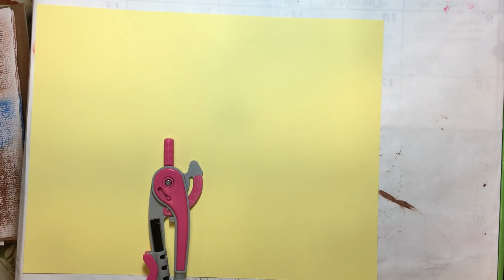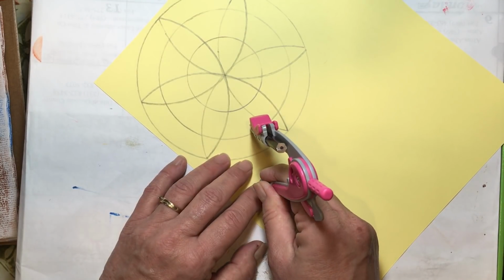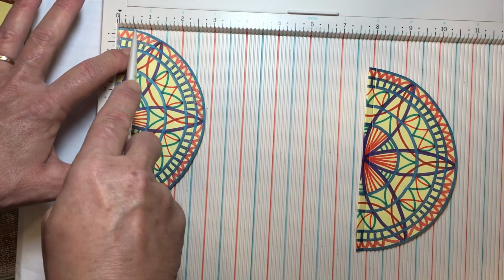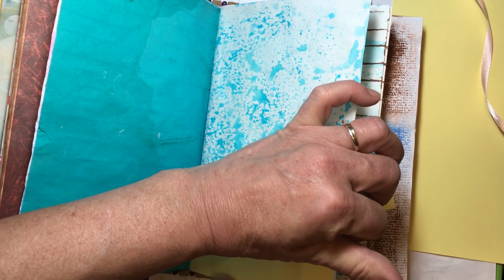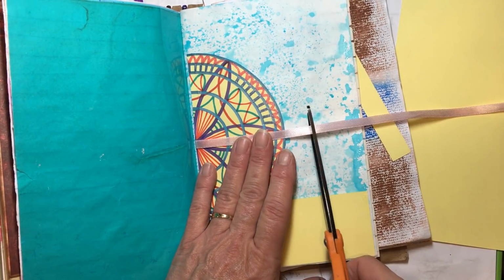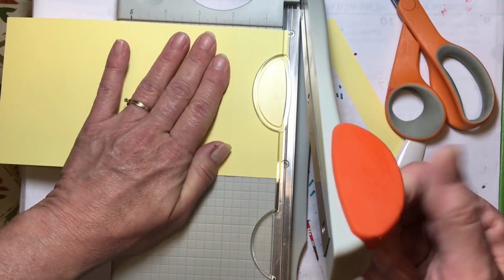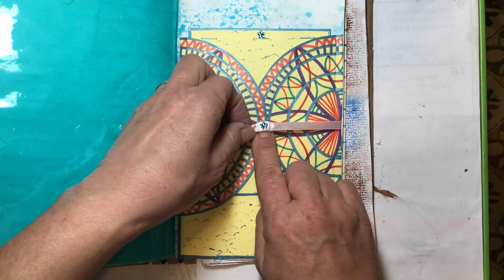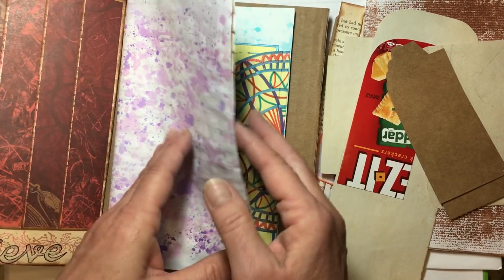Journal on a Budget series, video 16, Saloon Door Page :)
Today we are going to make a saloon door page with journaling pad and pocket :)  Enjoy, and I hope you have an Outstanding Day :)  amy